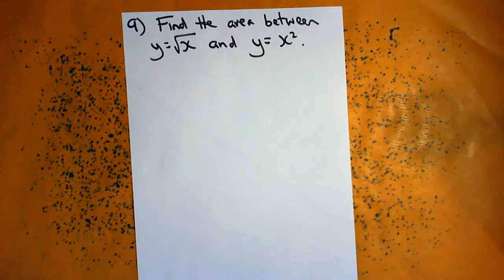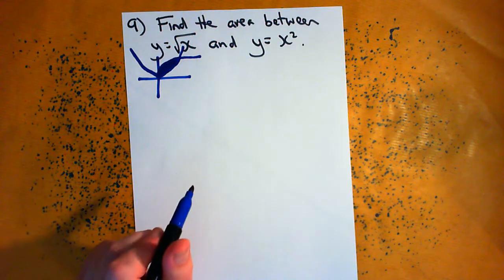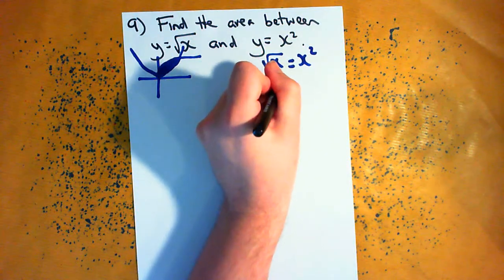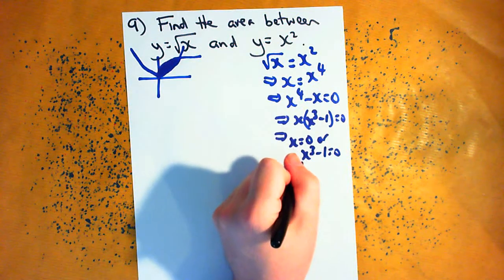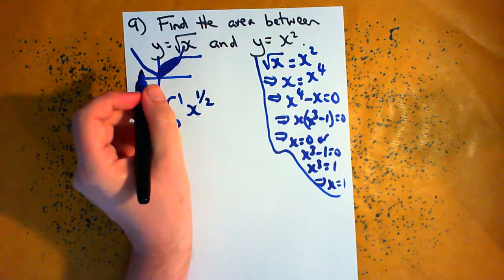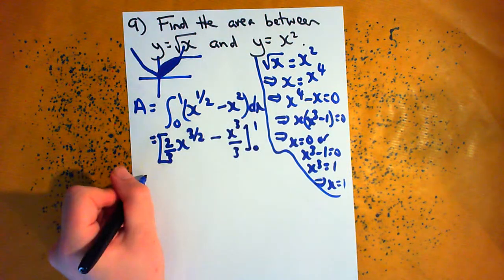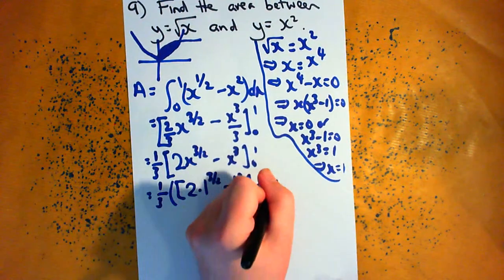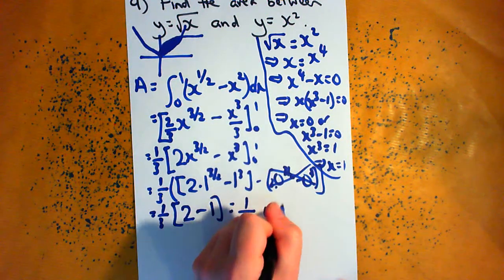Tutorial 14, Question 9